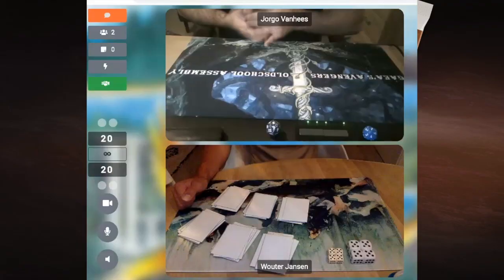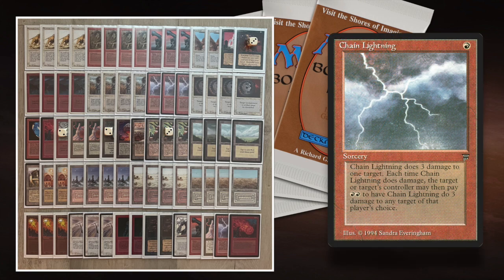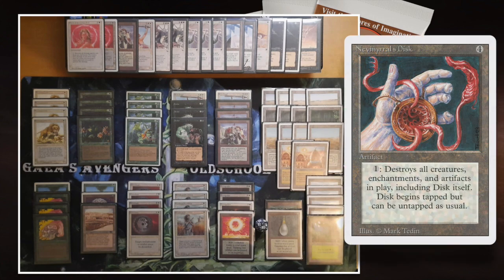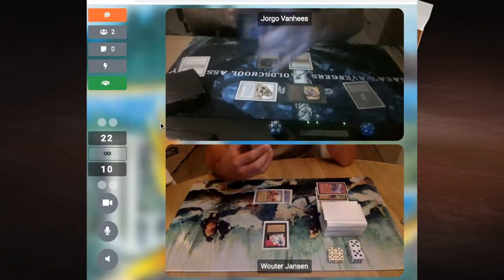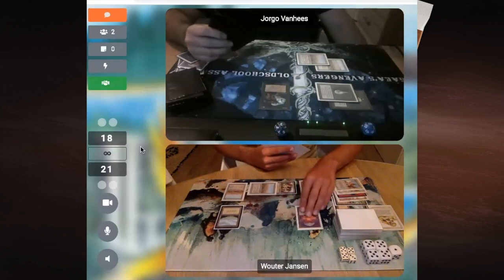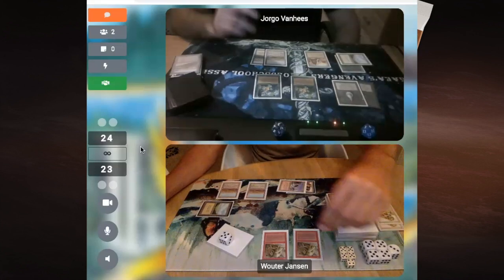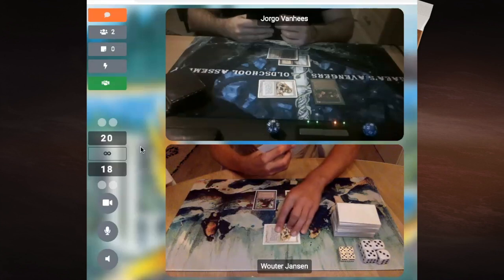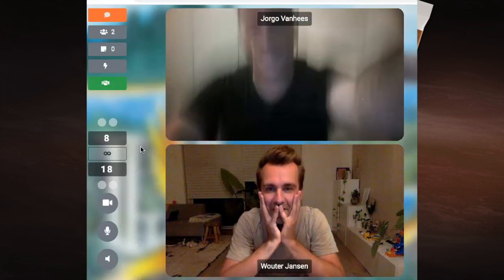WRb Underworld vs WGb ErhnamSmash | X-points Oldschool MTG 93/94 Final 7 | Magic the Gathering | 417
The finals of the X-Points Tourney 7 is here! This time, we get to see a creature filled Erhnam deck taking on a Pink Weenie deck with a twist. The Erhnam deck is piloted by Jorgo. He has decided to go for the classical Erhnam Djinn / Armageddon combination, taking advantage of green ramp, cheap efficient creatures and lock the board down with a well timed Armageddon. His opponent Wouter has chosen to combine pink weenie with Troll disco, playing 4 Sedge Trolls in his main 60 and adding 2 Nevinyrral's Disks. This gives his deck an extra option next to the aggro style we know so well of class pink weenie. Slamming down Lions, factories and Gargoyles to deal some quick damage and finish the opponent with burn is still an important component of the deck, but the inclusion of the trolls and disks may give him extra options in the longer games.

Pink Underworld vs Erhnam Smash

00:00 MTG 93/94

02:24 Pink Underworld Deck Tech
06:48 Erhnam Smash Deck Tech

11:43 MTG Games

Players: Jorgo vs Wouter

Tolaria App, tolaria.app
This game is played on Tolaria, a free online environment where you can play your OS games. and join for free.

Check out this playlist to see more X-point matches, or visit their YT page (link's below)

X Point Old School MTG
This match is played according to a brand new MTG Old School format, X Point Old School. This format plays with a specific point system that challenges the players to think about what powerful spells they include in their decks. Curious about the format?